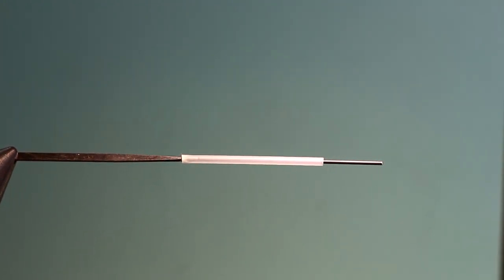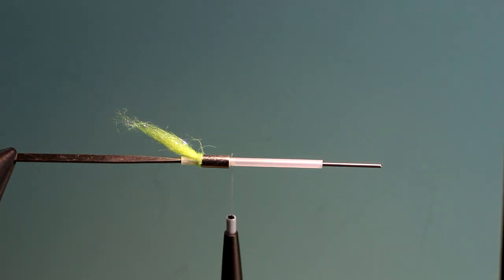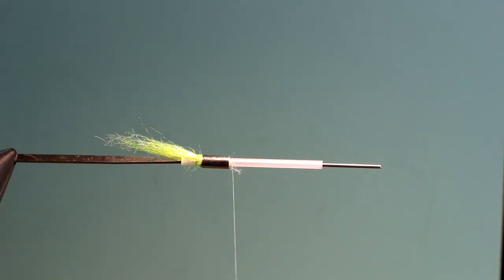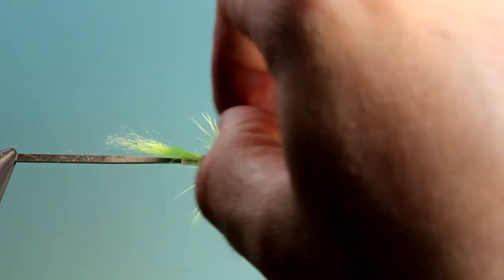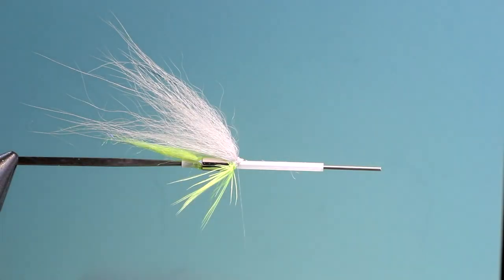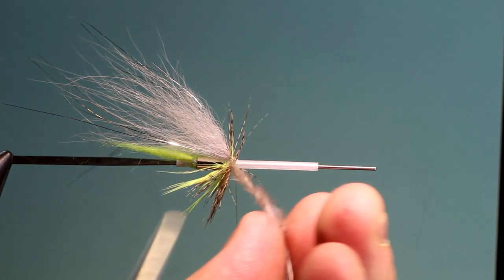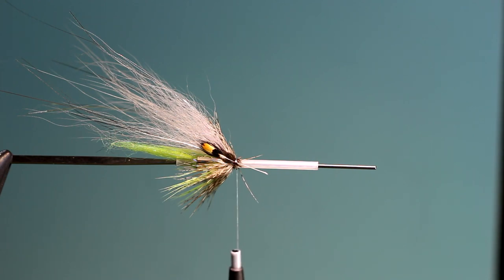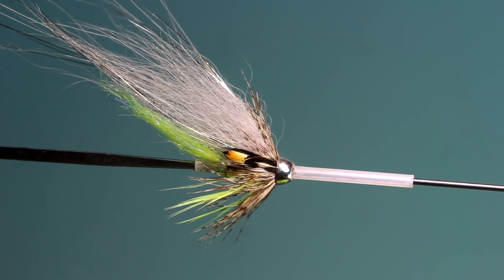Salmon fly tying lesson, step by step, how to tie the: Grey and Fl. Yellow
This video shows how to tie the this great Salmon and seatrout  fly:

Salmon flies: I love salmon, and have been fishing a lot for them so I have done several instruction for this type of flies. Both on hook and on tubes. I use a variety of different brands of hooks, Ahrex, partridge, tiemco and tubes but mostly, Pro sportsfisher and Futurefly tube materials are my favorite. I will tie zonkers, muddlers, hair winged flies, and all the classics in new easy styles. I have use these flies in both Denish, Russia, Icelandic and Norwegian salmon rivers. The fly pattern on this channel, are all proven and have all caught seatrouts. I tie and use these flies myself and I hope the fly tying guides here is useful and can help you.